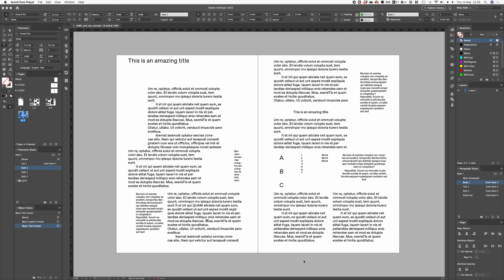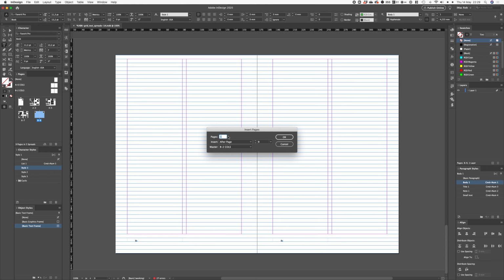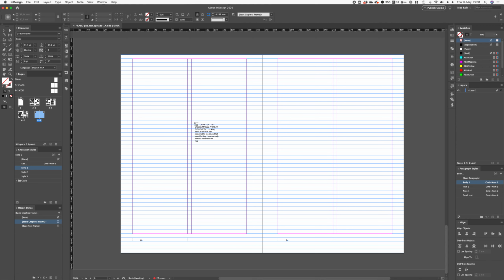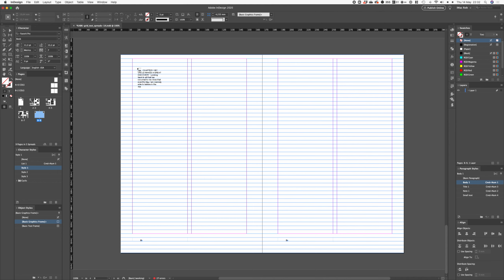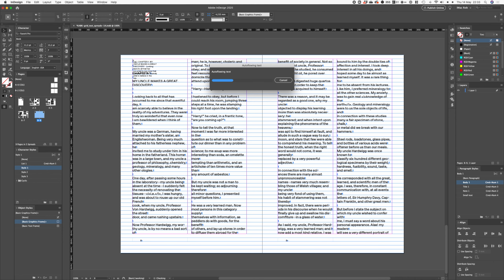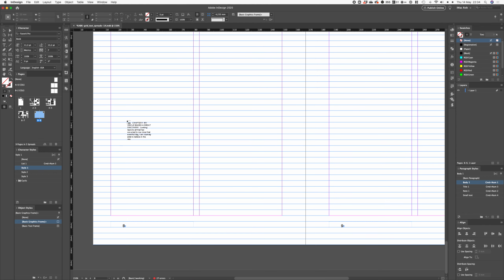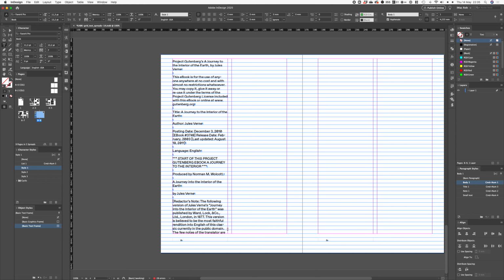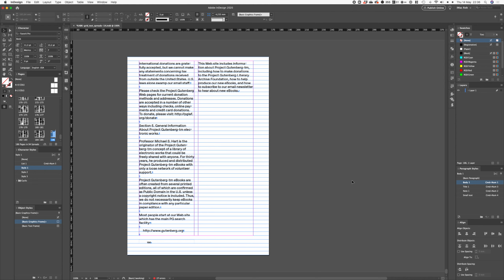KABK Typography — Autoflowing text in Indesign